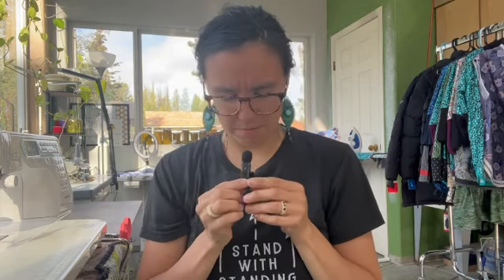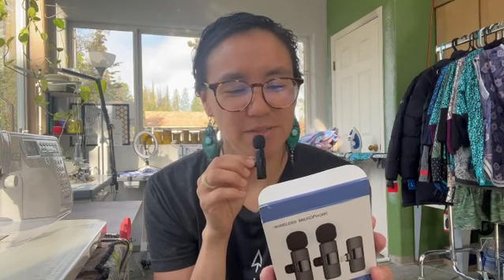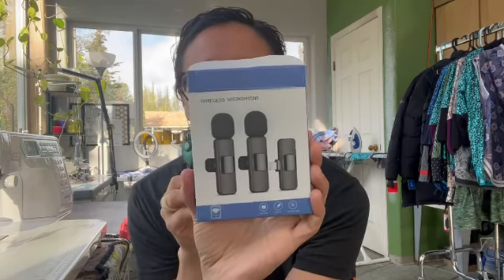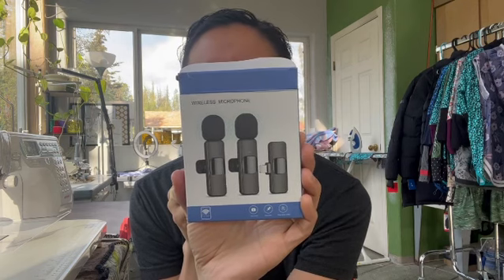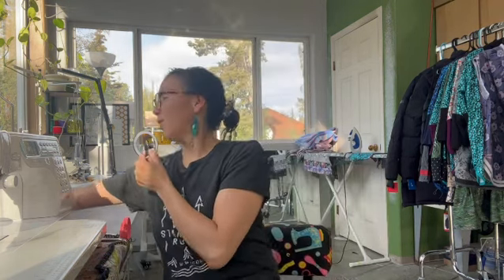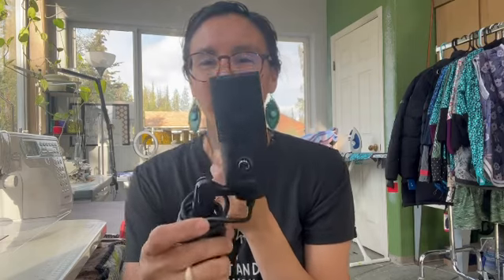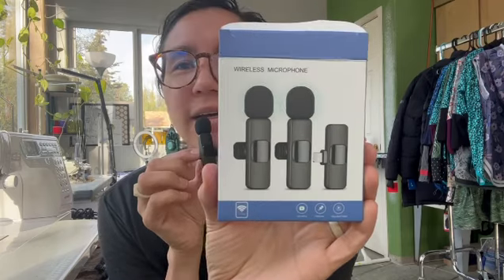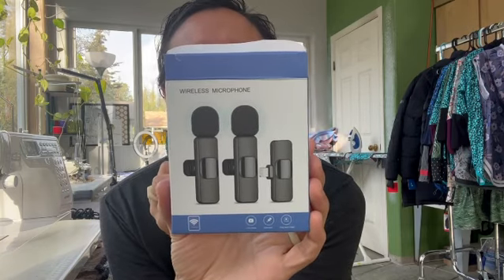Amazon product review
Waqaa,

It’s Nikki with Sew Yup’ik. I wanted to share a product review on this Maybesta Professional wireless microphone 🎤

I am a tech dummy so if I can work it you can to 🤣

Quyana chuck Norris!